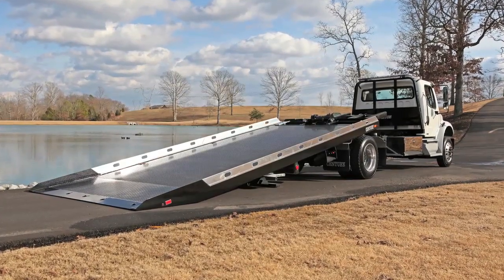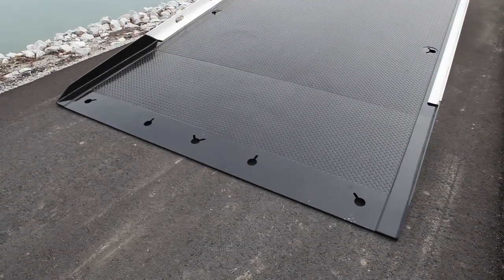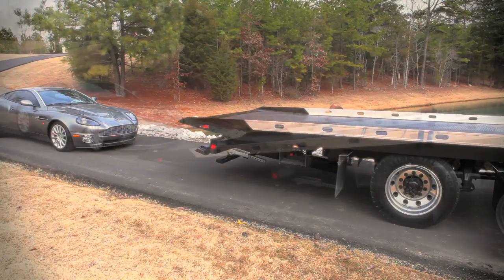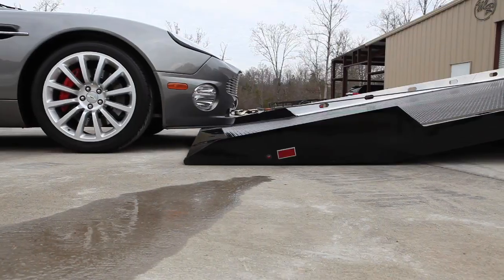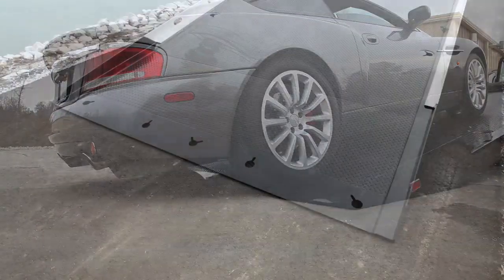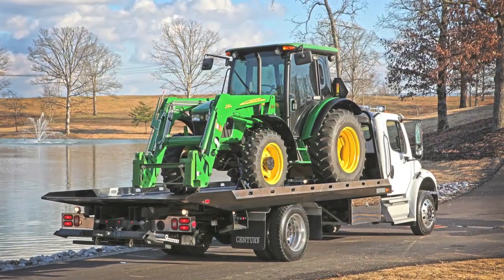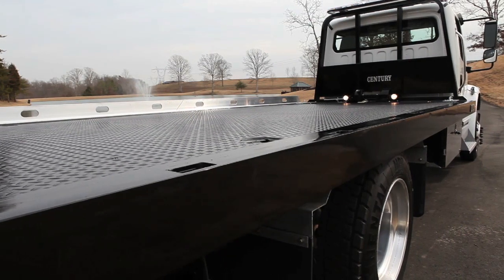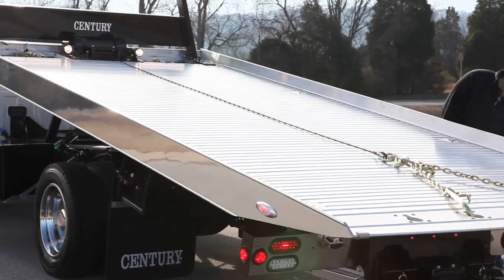Miller Industries - SST™ option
We would like to give you a look at the SST option, available on the Century and Vulcan 12 Series LCG or 10 Series carriers.

This video gives you a solution on how to load low clearance vehicles onto your carrier.